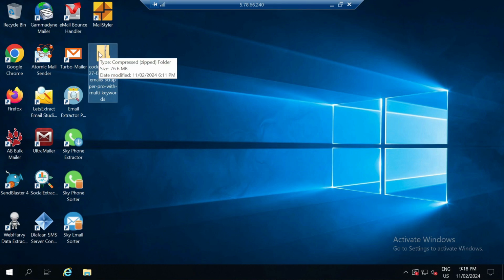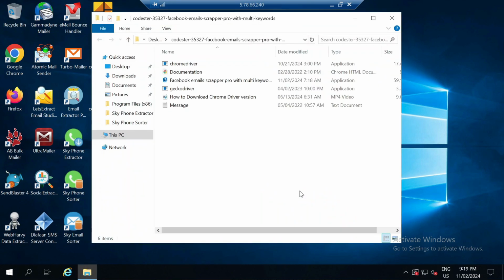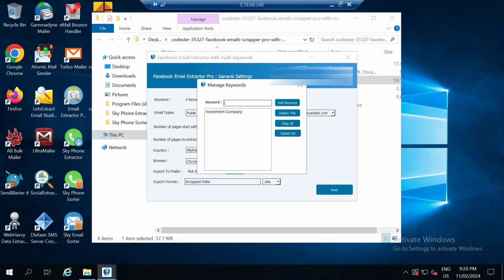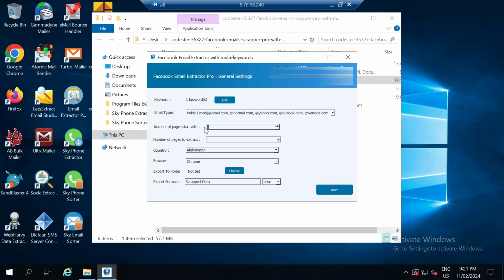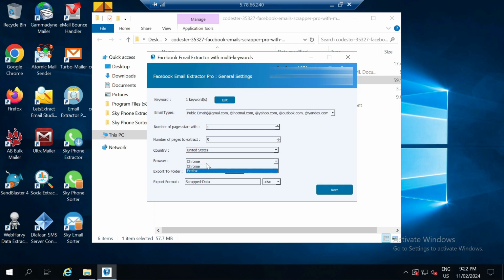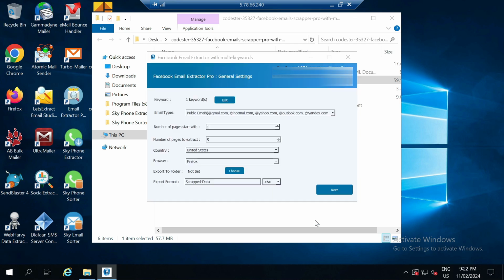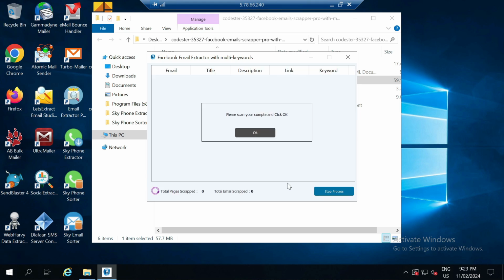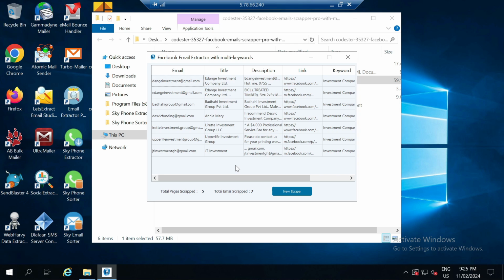How to Scrape Bulk Emails From Facebook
In this video, we're gonna show you how to scrape bulk emails from Facebook using our Facebook Email Scraper tool. Discover effective methods to collect large volumes of email addresses, making it easier to enhance your outreach, marketing campaigns, and networking efforts.

We'll also guide you through the simple setup of our software, which is designed to be user-friendly and requires no installation. Learn how to enter your search criteria, initiate the scraping process, and organize the gathered emails efficiently. Whether you’re a marketer, business owner, or recruiter, this tool provides a valuable solution for generating leads and building connections.